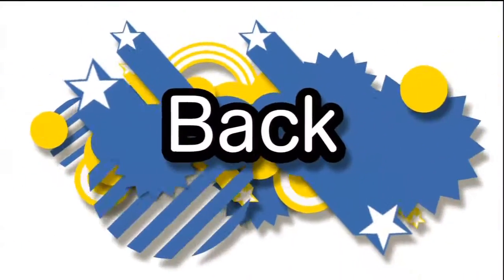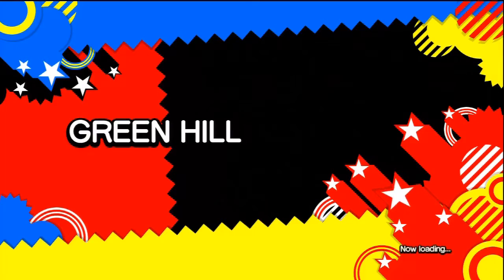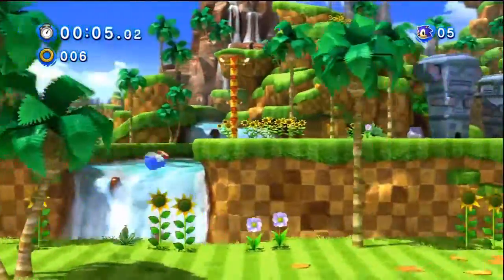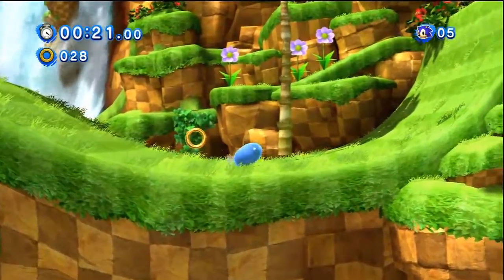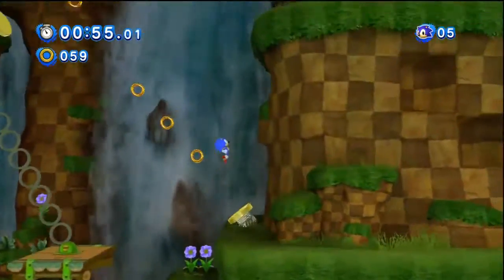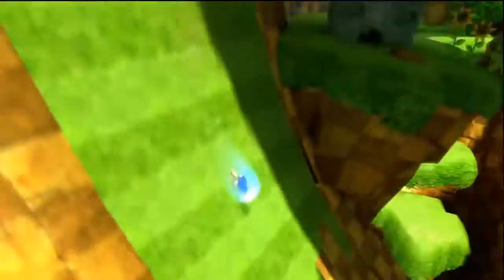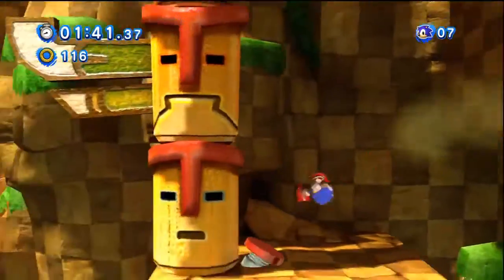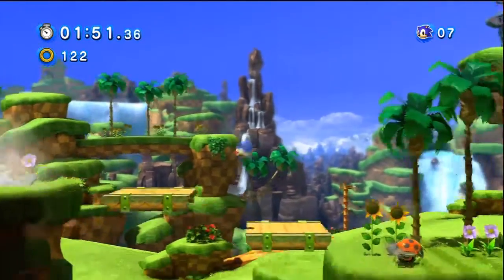Demoed: Sonic Generations Demo (360/PS3)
New video series I wanted to try to make. I take a look at demos for games and tell you if they are worth your time before you even have to worry about downloading it. If you have something you want to see please let me know and let me know what you think about this idea for a video series.